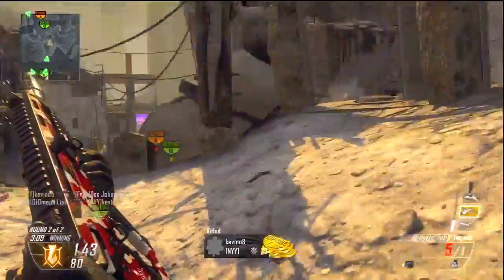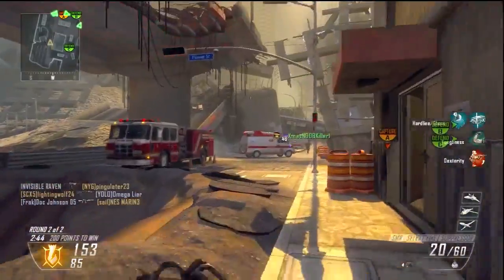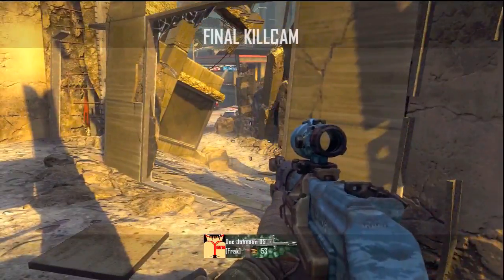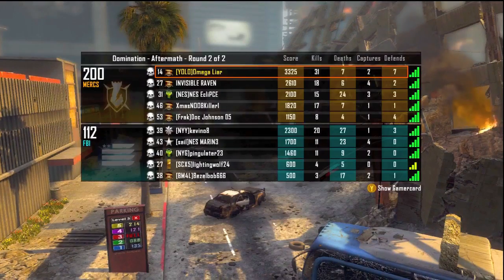Black Ops 2: SMR 18-2 Tips/Tricks Commentary: Aftermath Domination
BEST GUN IN THE GAME BY FAR